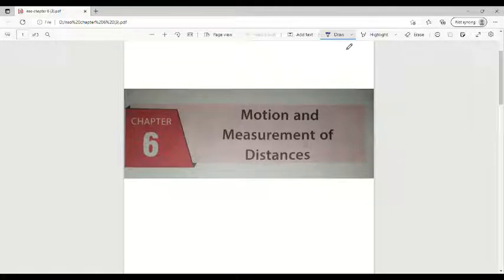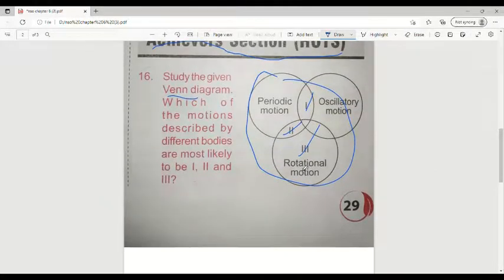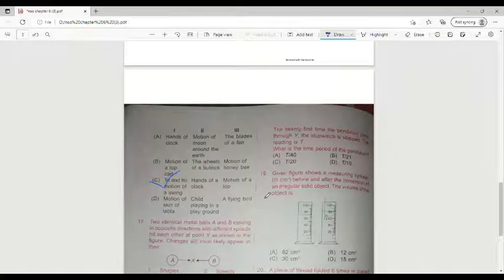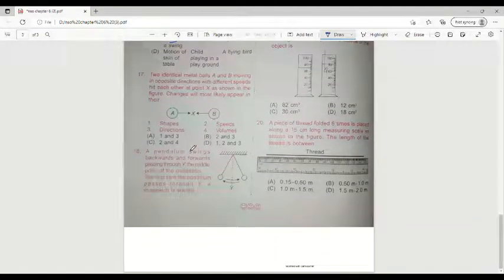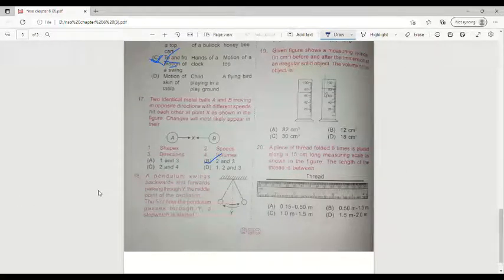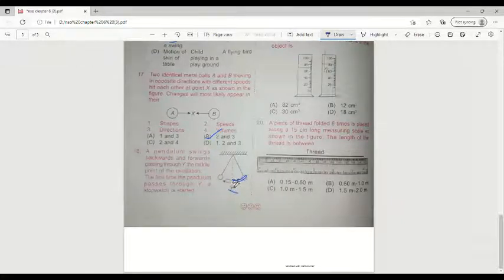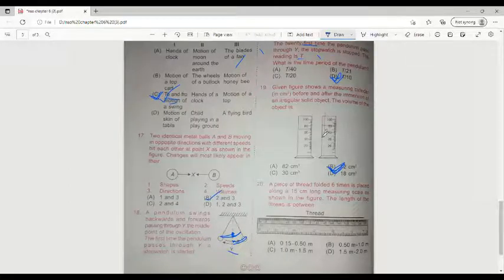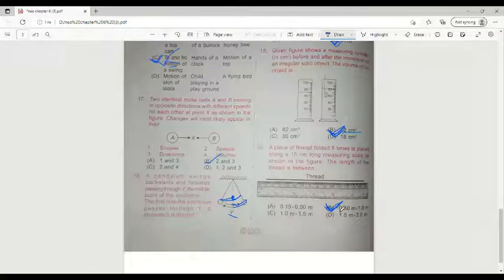NSO Olympiad grade6/national science Olympiad class6/chapter6 MOTION AND MEASUREMENT OF DISTANCE(3)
NSO Olympiad grade 6/CBSE grade 6 SOF/motion and measurement chapter